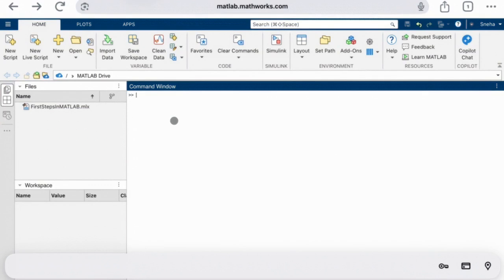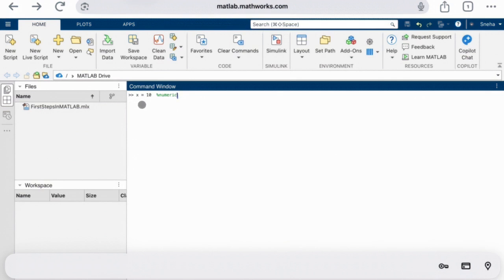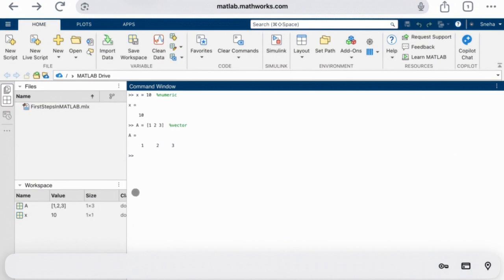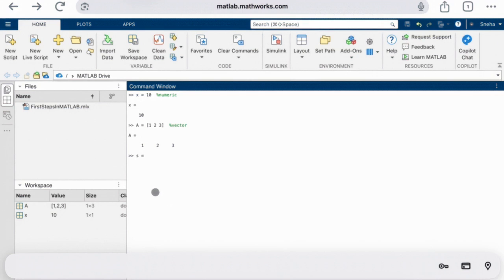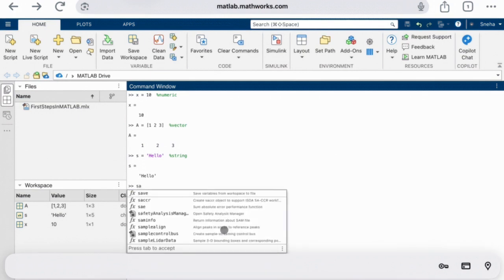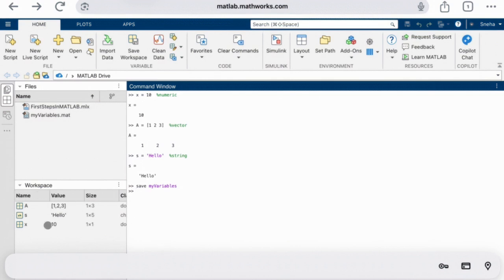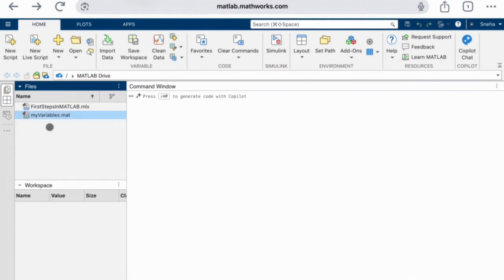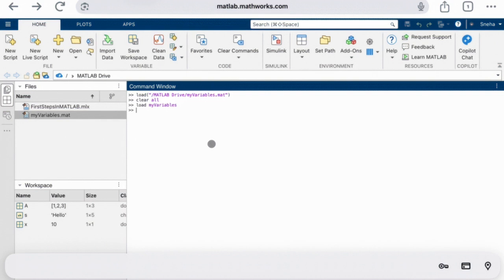MATLAB Tutorial -1: How to Create and Save Variables in MATLAB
Hello Friends 😊

In this video, “MATLAB Tutorial-1: How to Create and Save Variables in MATLAB”, we introduce the basics of MATLAB for beginners. This tutorial explains how to create different types of variables in MATLAB and how to save them for future use.

📌 Topics covered in this video:

1. What are variables in MATLAB

2. Creating scalar, vector, and matrix variables

3. Using the Command Window to define variables

4. Displaying and checking variables in the Workspace

5. Saving variables using the save command

6. Loading saved variables using the load command

This tutorial is very useful for students, beginners, and engineering learners who are starting their MATLAB journey.